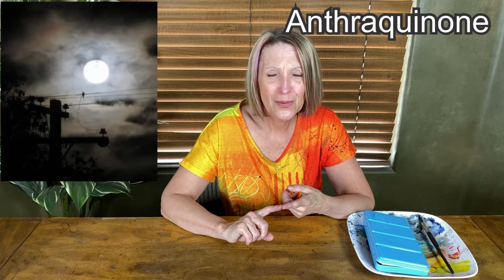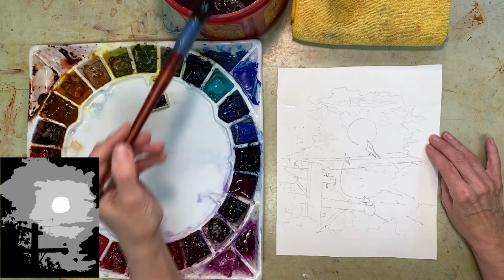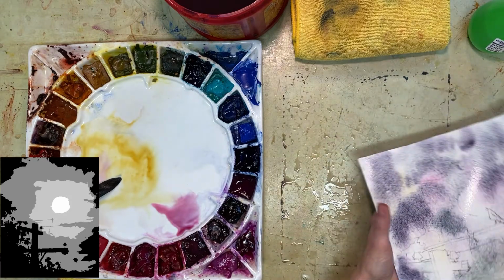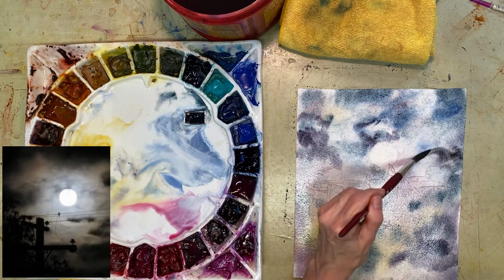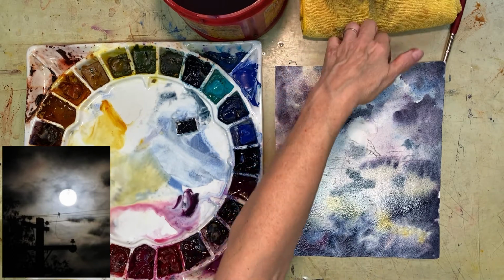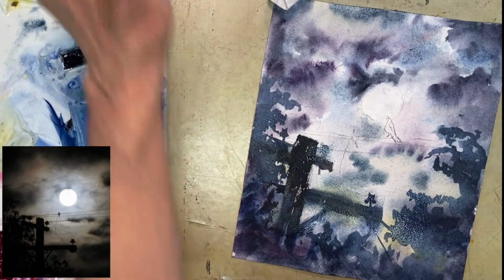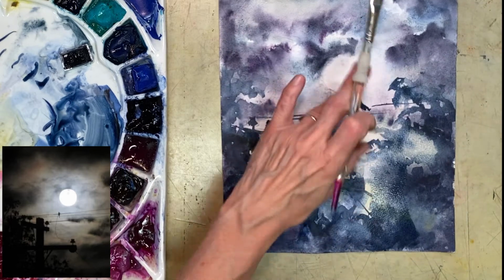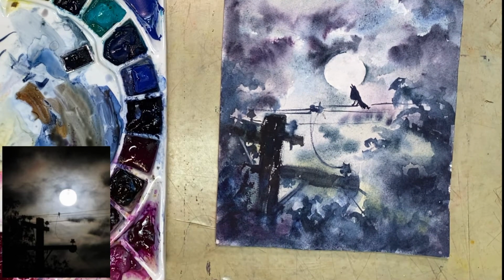Halloween in Watercolor: Spooky Night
This is a video about how to do a spooky Halloween painting in watercolor. I combined 2 pictures to make a great spooky picture in grays and purple, perfect for Halloween.

Reference Photos:
Moon by Terri Jackson
Raven by Judy Wood

🧡See a link to my recommended Artist Grade Watercolor Beginning Set: around $110 at the end of this description!

⭐️ REFERENCE ⭐️
✨Links✨
🌸 Photo

✨Painting✨
🔺Extra White Watercolor Paper - Cold Press, 4 Sheet Value Pack

🔺Princeton Velvetouch Series 3950 Synthetic Brush - Long Round, Size 10

🔺Princeton Velvetouch Series 3950 Synthetic Brush - Long Round, Size 14

🔺 M. Graham Artists' Anthraquinone Blue

🌀Check out my recommended Artist Grade Watercolor Beginning Set for only around $110 as of 2021 by going to this link!🌀

-Michelle 👩🏼‍🎨

🎵MUSIC 🎶
Puzzle by Roa Music